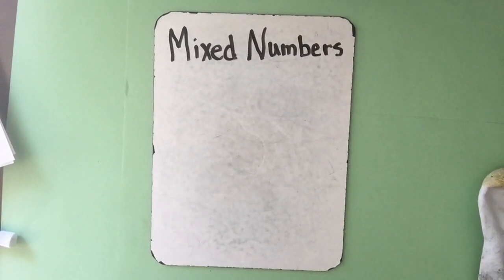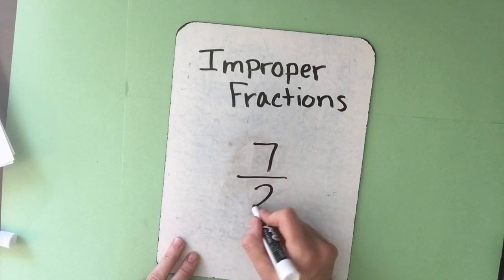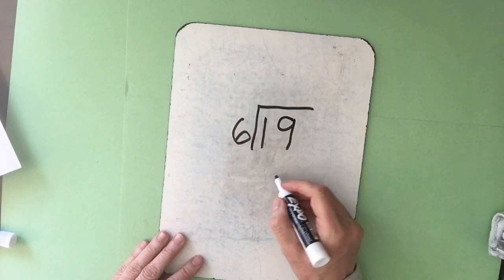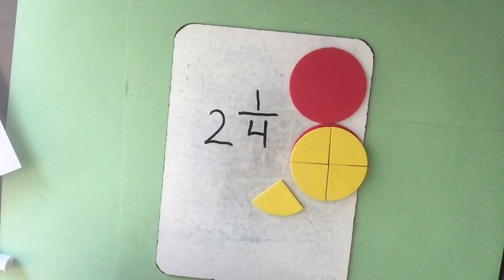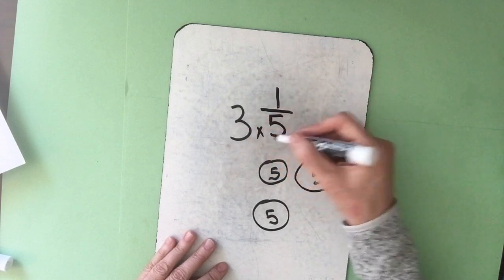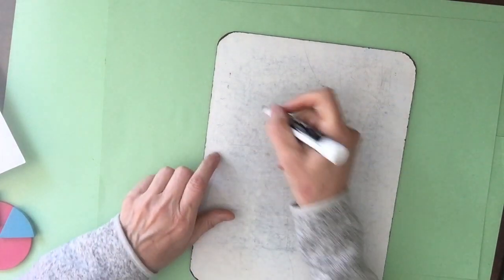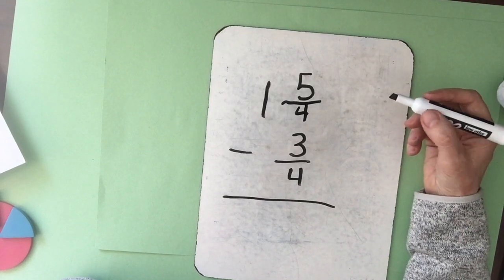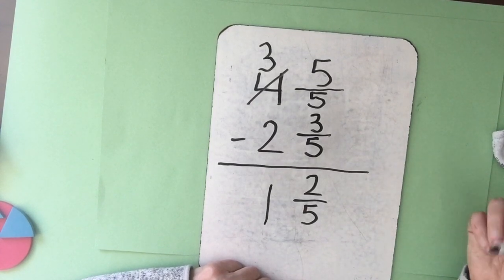Adding and Subtracting Fractions Week 3, Day 2